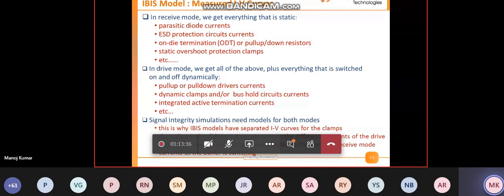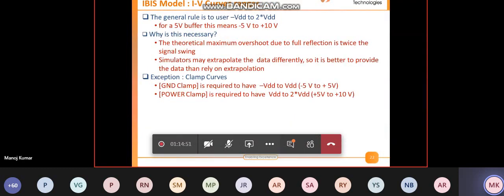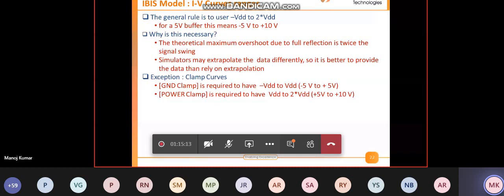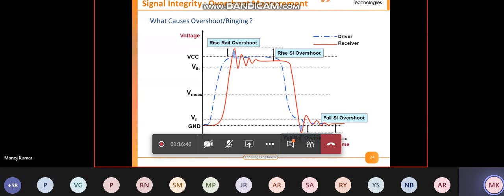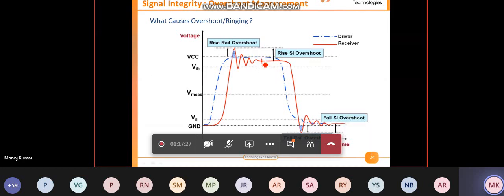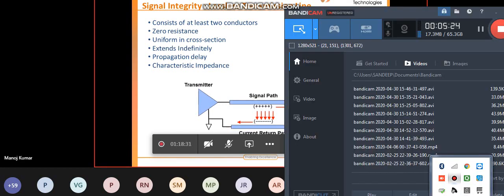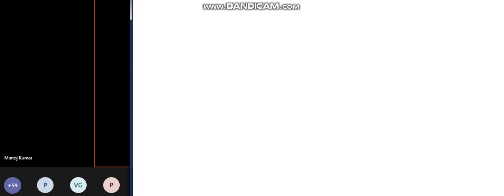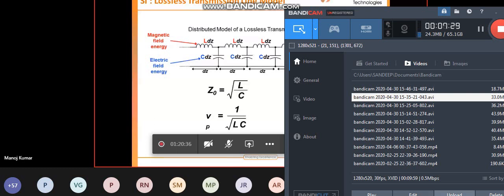Signal integrity #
Ground bounce and simulation things